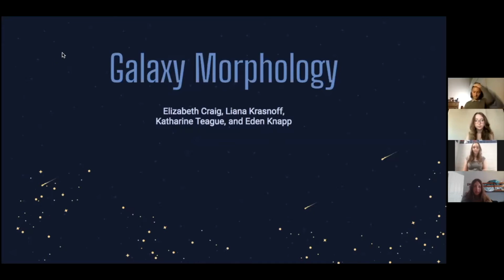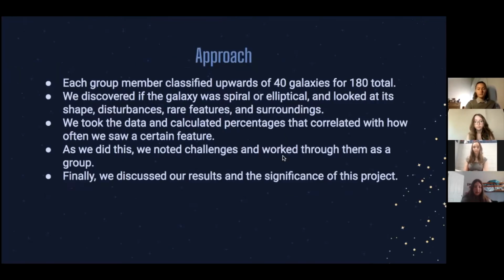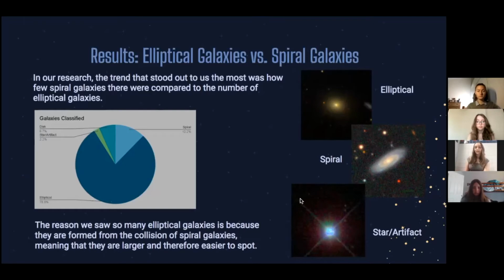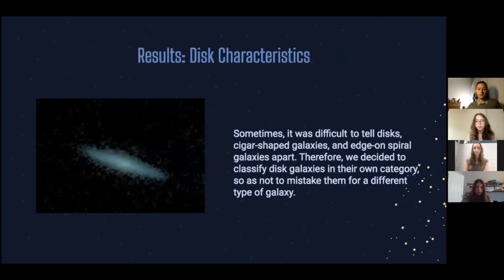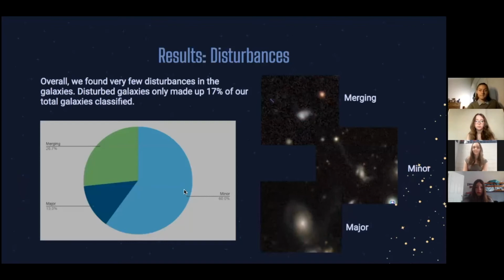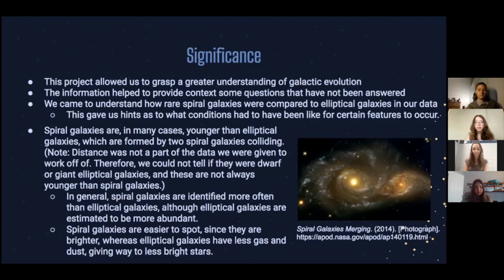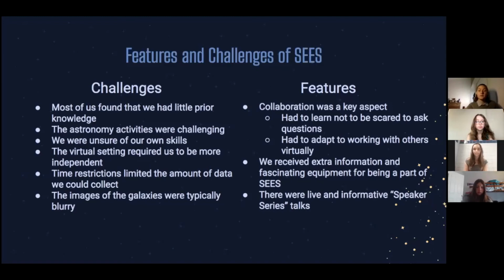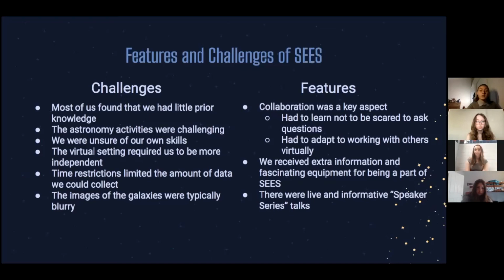Galaxy Morphology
Research regarding galaxy classification and finding trends among galaxies.

SEES 2021 Astronomy Team 1: Lizzie Craig, Eden Knapp, Liana Krasnoff, Katie Teague

SEES 2021 Astronomy Mentors: Dr. Judit Ries, Kerry Johnson, Olivia Kuper